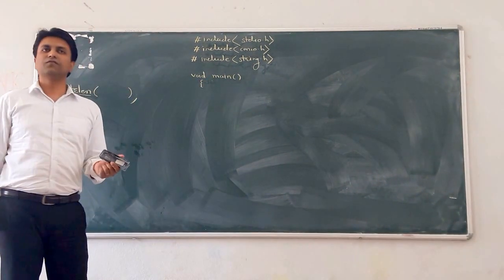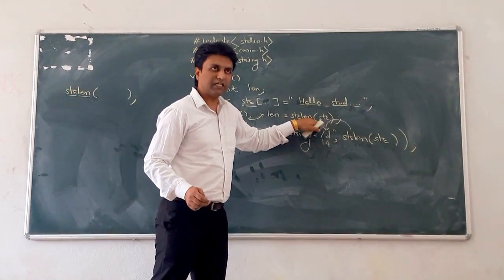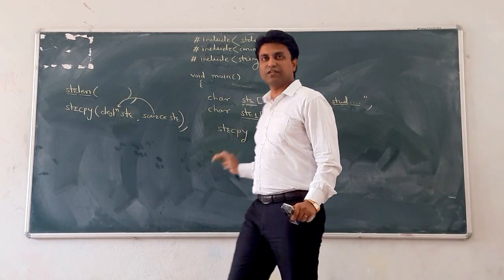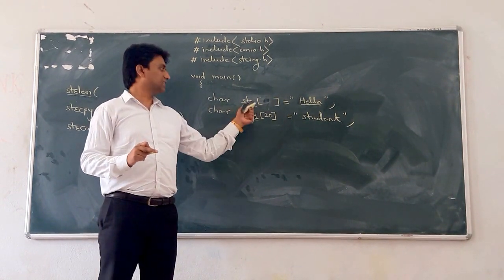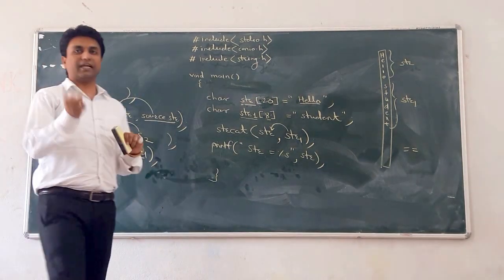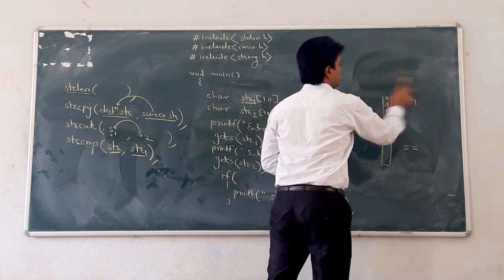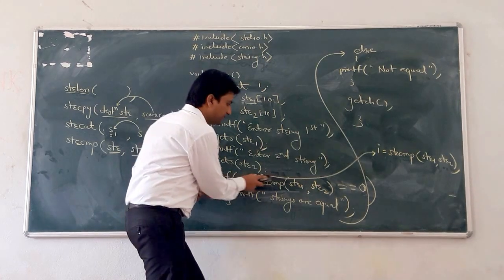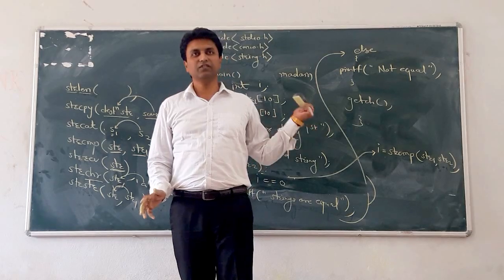Predefined String functions in C Language New 29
Predefined String functions in C Language